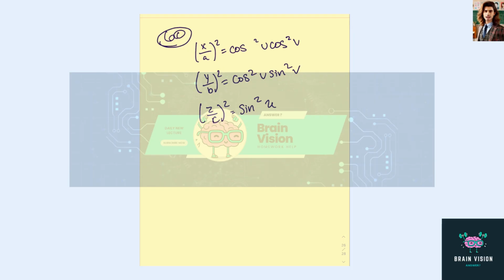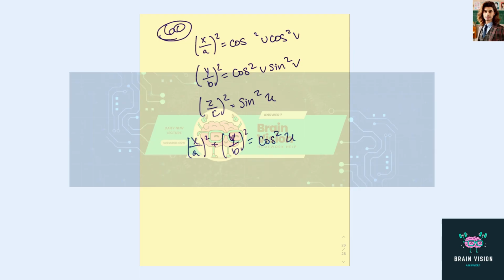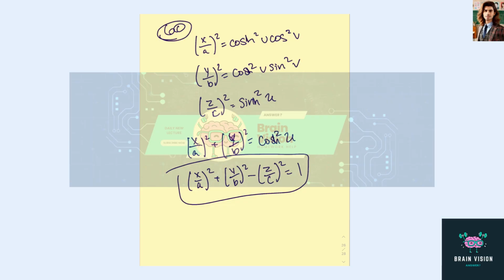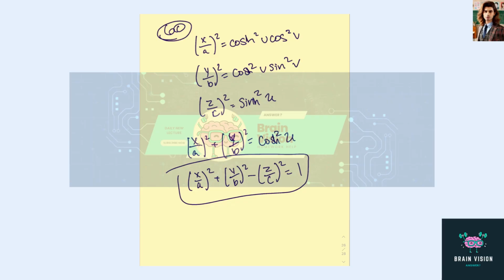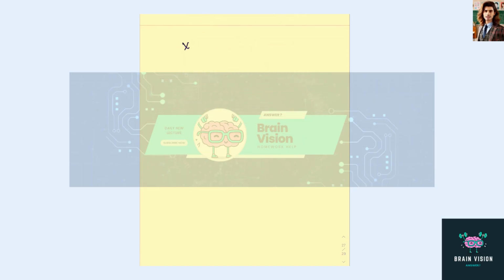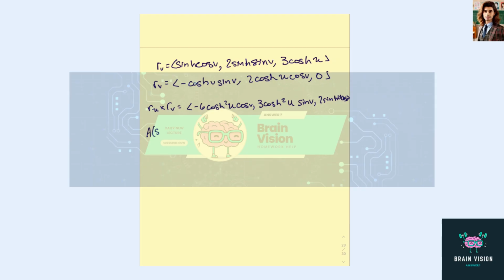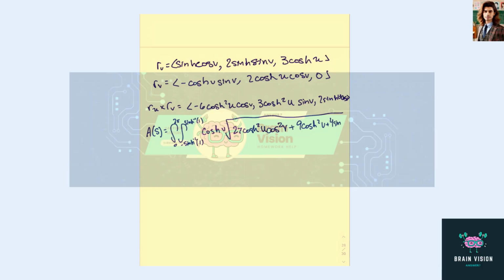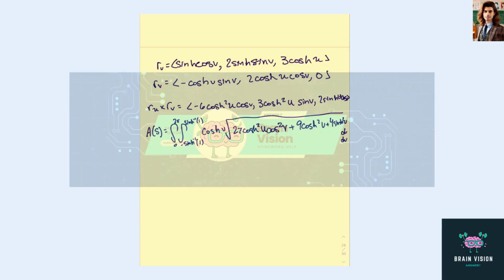Show that the parametric equations , , , represent a hyperboloid of one sheet. (b) Use the parametri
Show that the parametric equations , , , represent a hyperboloid of one sheet. (b) Use the parametric equations in part (a) to graph the hyperboloid for the case , , . (c) Set up, but do not evaluate, a double integral for the surface area of the part of the hyperboloid in part (b) that lies between the planes and